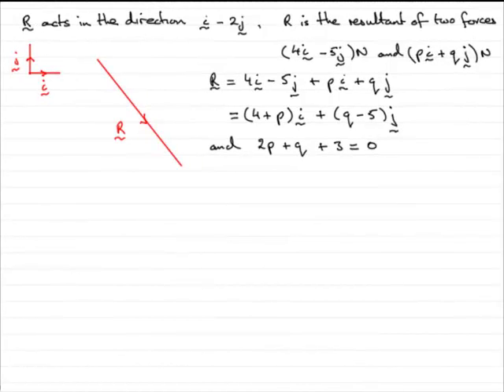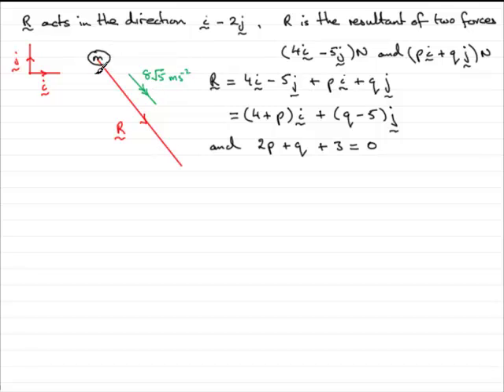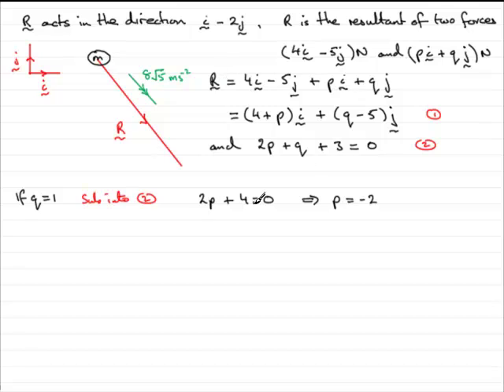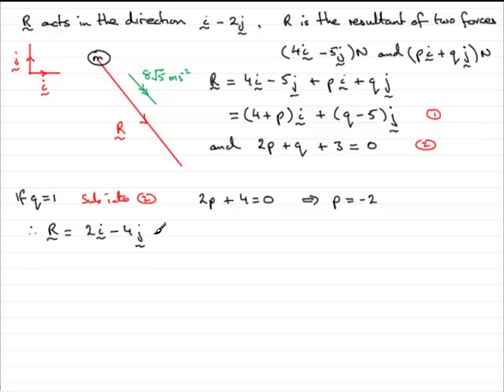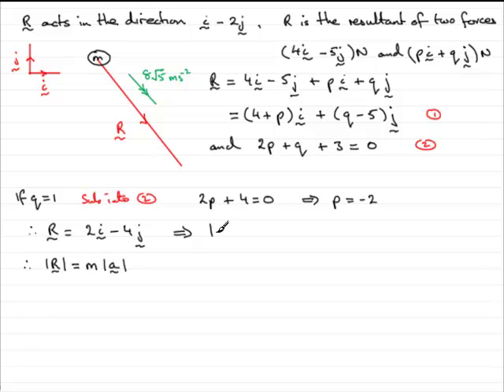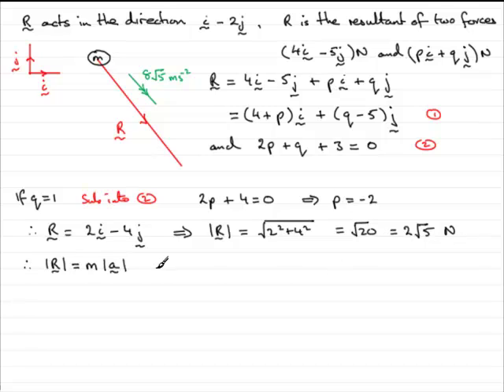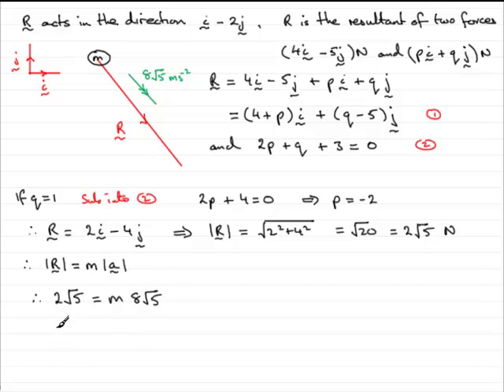A-Level Edexcel M1 January 2009 Q6(c) : ExamSolutions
Worked solution to this question on force vectors. To see the question go to ExamSolutions